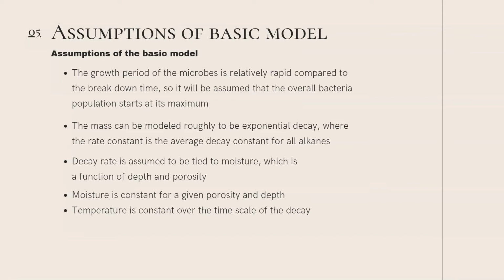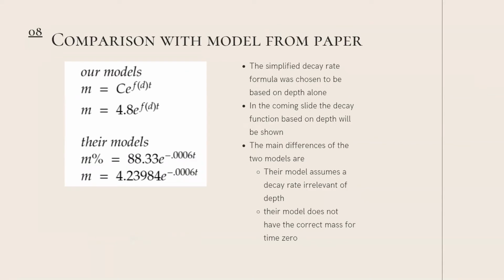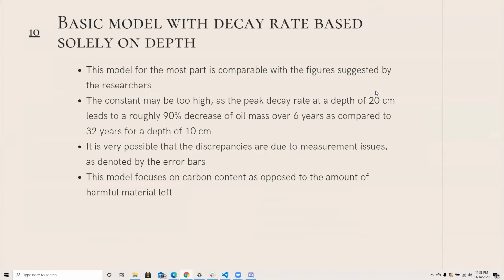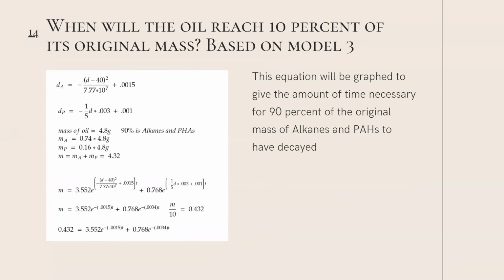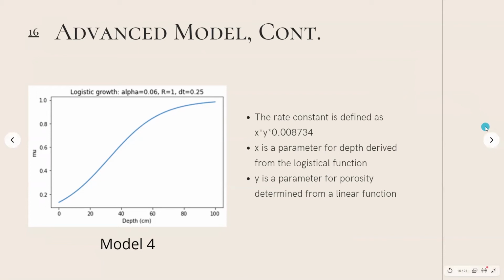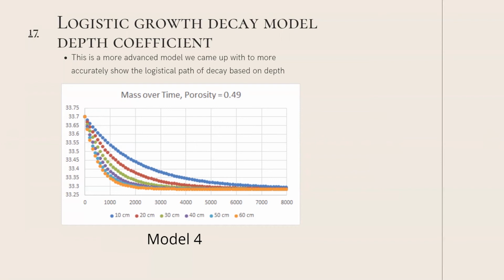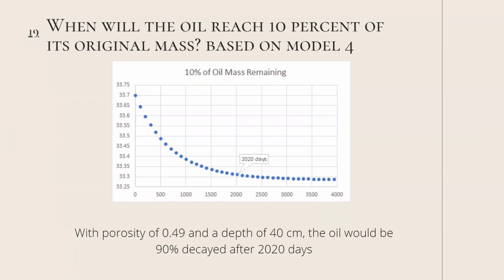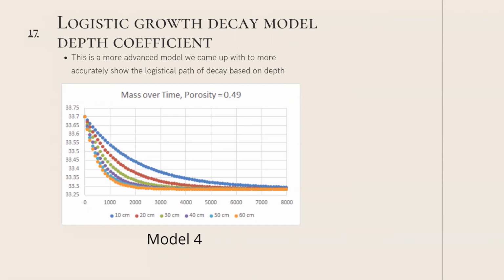SCUDEM V Decay of Oil Agglomerates SIMIODE Challenge Using Differential Equations Modeling Team 1146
Team Members:
Alex Cockerham, University of Central Florida, Orlando FL USA
Aaron Crawford, University of Central Florida, Orlando FL USA

Coach:
Zhisheng Shuai, University of Central Florida, Orlando FL USA